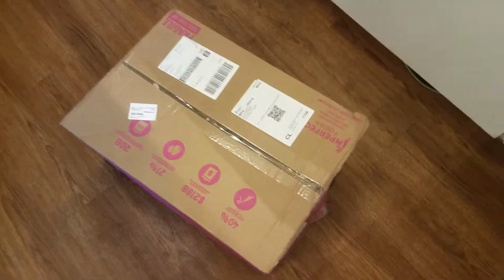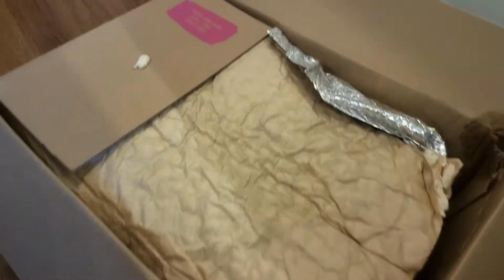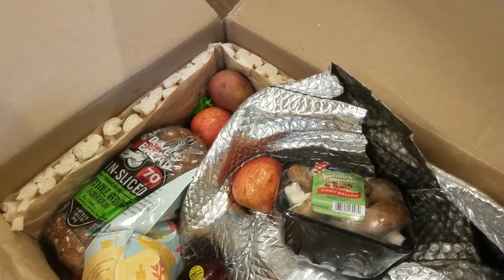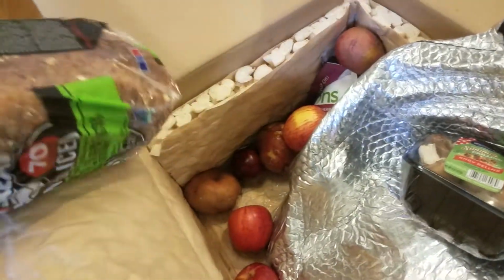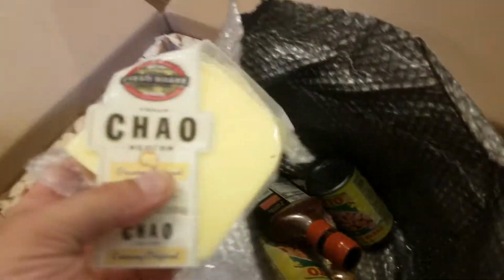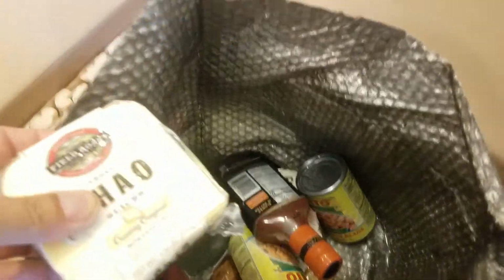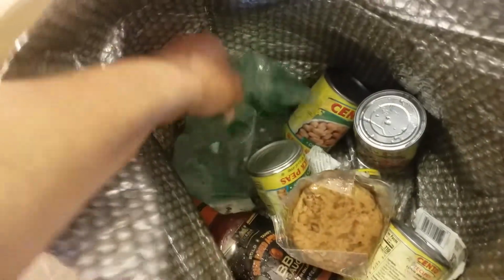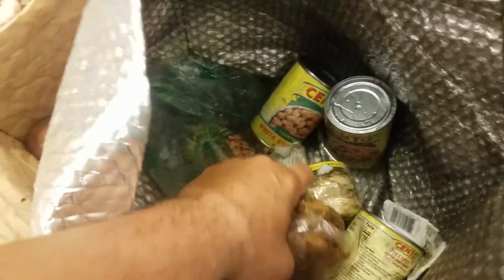Imperfect Foods Part 2 - The Unboxing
Despite a very damaged soggy box I still was hoping the contents were ok.  Here's an unedited video of me opening it.